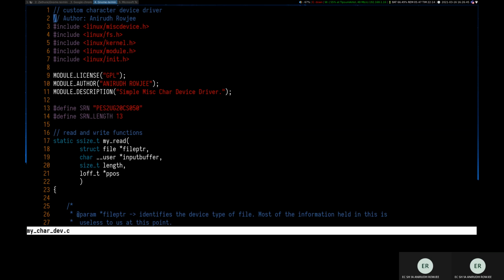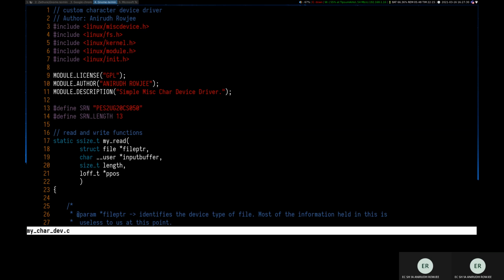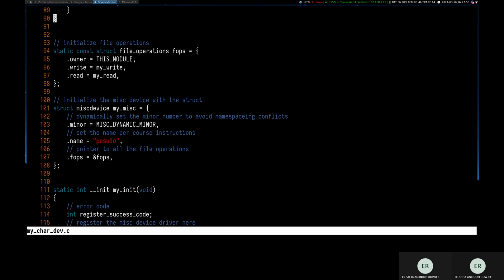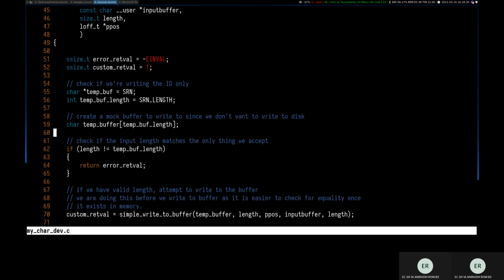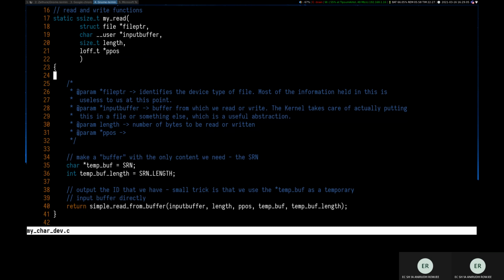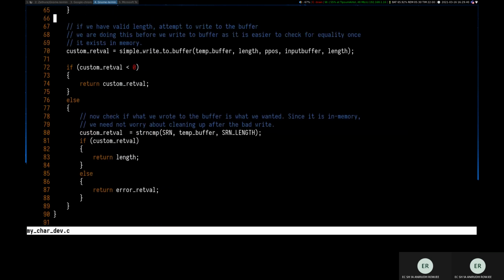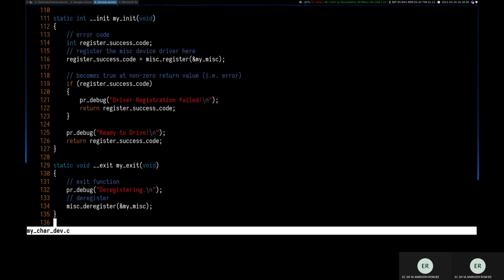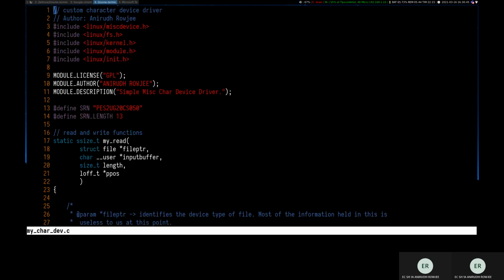Misc. Character Device Driver from Scratch - PESU IO Slot 6 Final Project by Anirudh Rowjee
This is the explanation of the implementation of a Miscellaneous Character Device Driver that I had to write for the final project of PESU IO (Slot 6, EC Campus) Course "A Deep Dive into Linux". I had loads of fun!